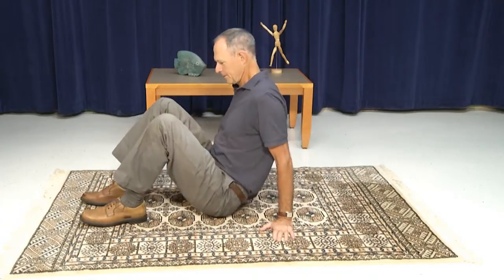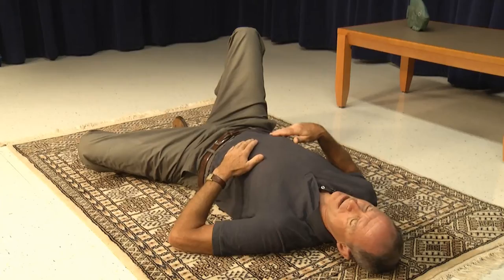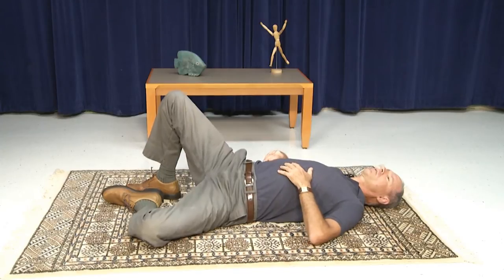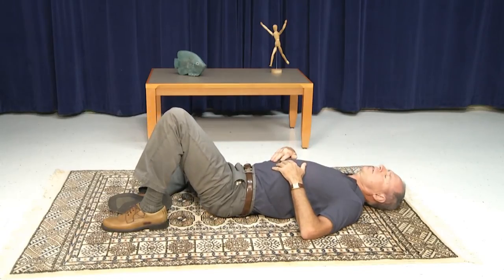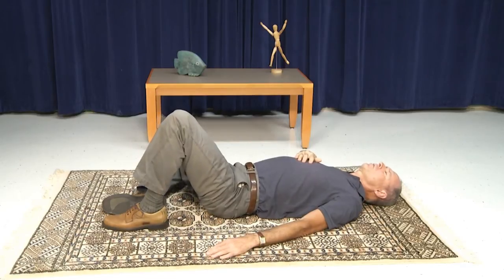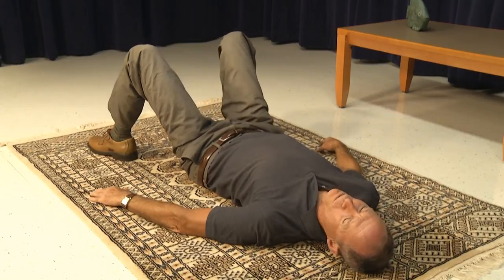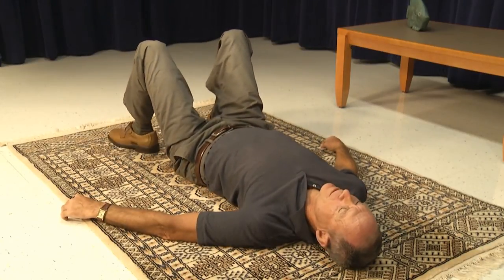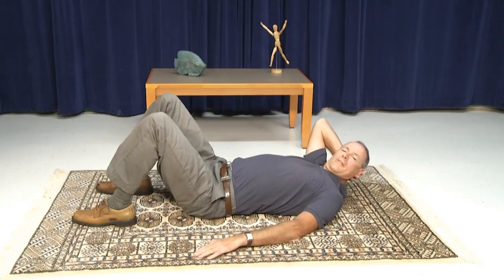John Loupos - Somatics Lesson 7 Dishrag part 1